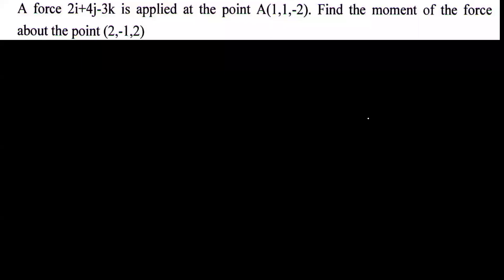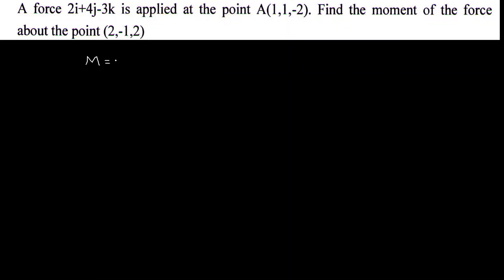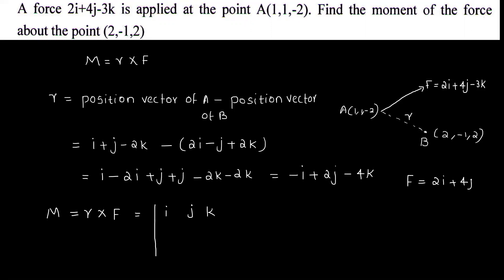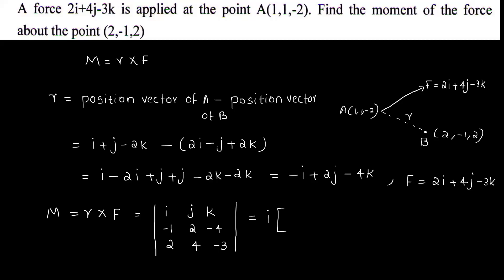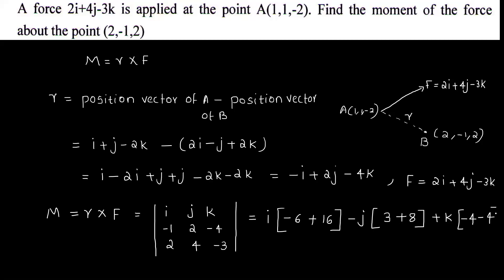KTU Engineering Mechanics | module 3 | Previous University Question Paper Solutions | part3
KTU Engineering Mechanics(2019 scheme)_ module 3  Previous University Question Paper Solutions[ dec 2019] Moment of Force